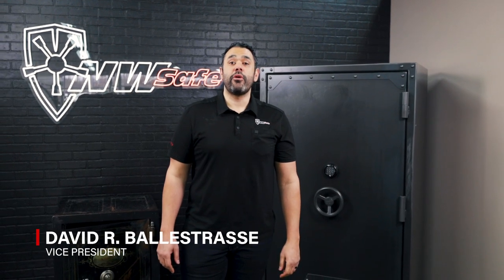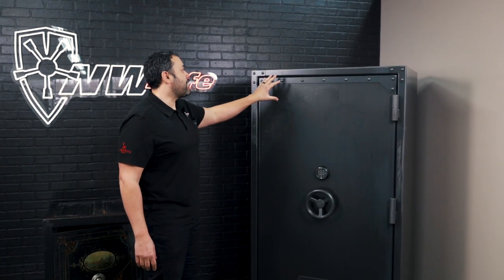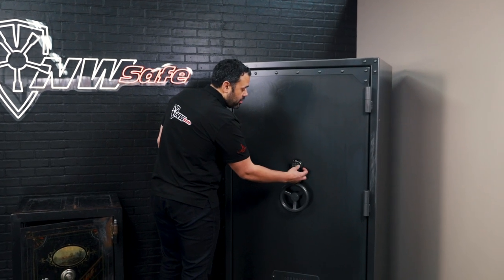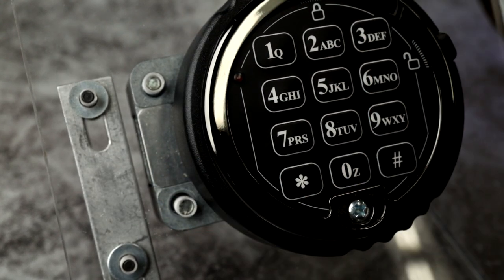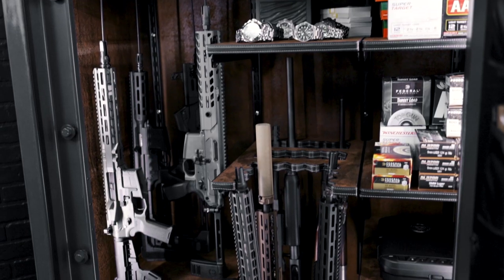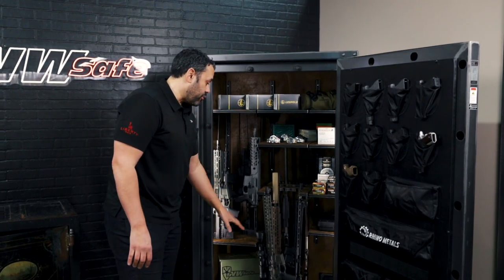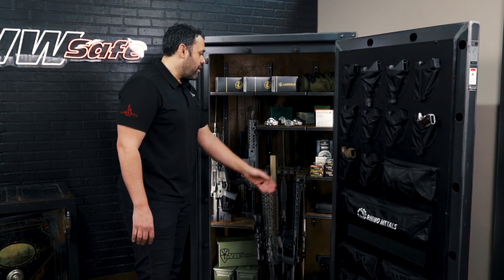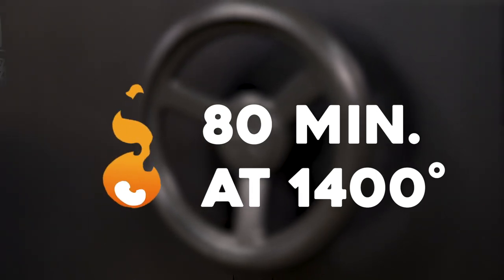Unlock the Power of Security: The RSX Series Gun Safe by Rhino Metals | Video Overview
Discover the ultimate guardian for your firearms and valuables with the groundbreaking RSX Series Gun Safe from Rhino Metals. In this immersive video overview, we delve into the cutting-edge features and unrivaled protection offered by this state-of-the-art gun safe.

Join us as we explore the RSX Series' robust construction, engineered to withstand the toughest challenges. With its solid steel body, pry-resistant door, and new locking mechanism, this gun safe sets a new standard in safeguarding your firearms from unauthorized access.

Experience the pinnacle of convenience as we showcase the RSX Series' You can get this safe with a digital keypad, biometric fingerprint scanner, or mechanical Dial lock ensuring quick and secure access to your firearms in critical moments.

Prepare to be amazed as we unveil the spacious interior of the RSX Series Gun Safe. With customizable shelves, gun racks, and dedicated compartments, organizing your collection has never been easier. Safely store your rifles, handguns, ammunition, and valuables with peace of mind, knowing they are shielded from fire and water damage.

Join us on this thrilling journey through the RSX Series' exceptional features, including its versatile modular design, interior LED lighting, and advanced anti-tampering measures. Witness firsthand why Rhino Metals continues to set the benchmark for quality and innovation in the world of gun safes.

Whether you're a seasoned firearm enthusiast or a responsible gun owner prioritizing security, the RSX Series Gun Safe is the ultimate investment in protection and peace of mind. Don't miss this captivating video overview that will empower you to make an informed choice in securing what matters most.

Unlock the power of security with the RSX Series Gun Safe by Rhino Metals. Watch now and ensure your firearms are safeguarded with uncompromising strength and reliability.